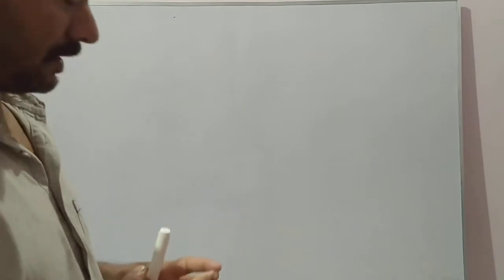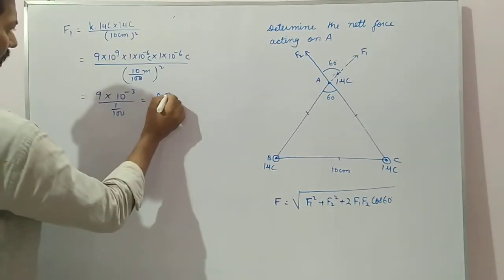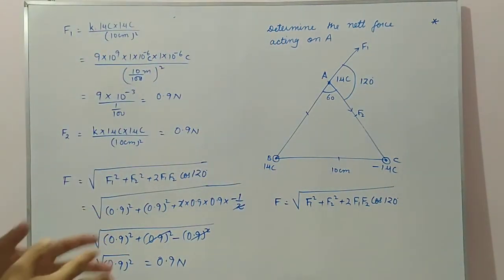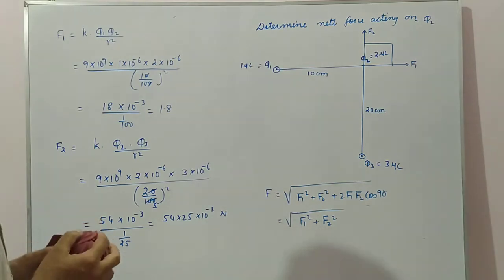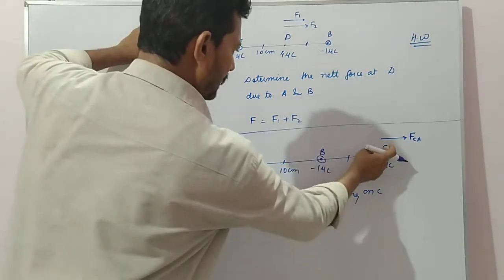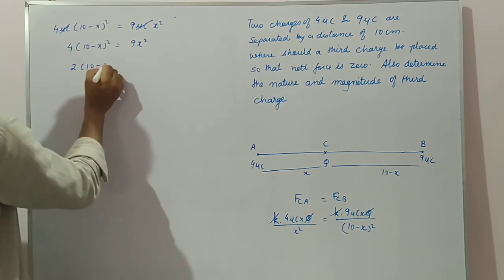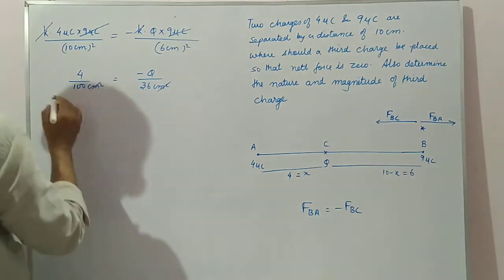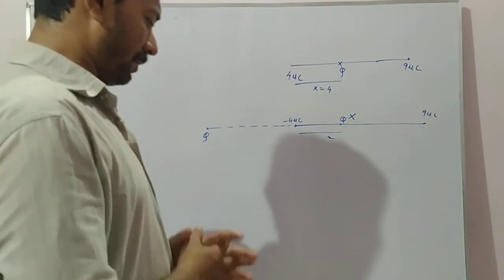XII Physics, Coulomb's law Ch-1 lecture-3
Physics Audience